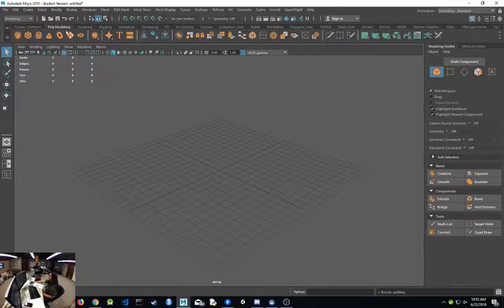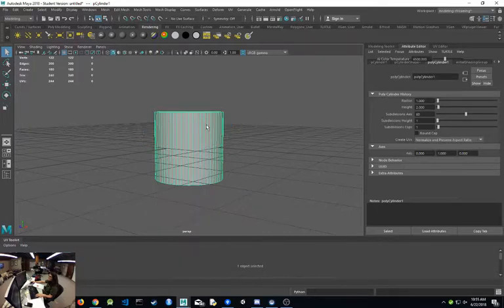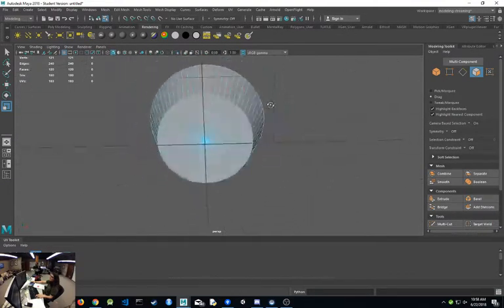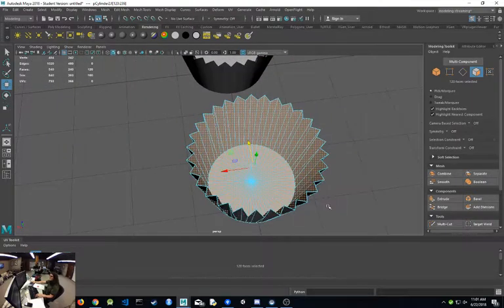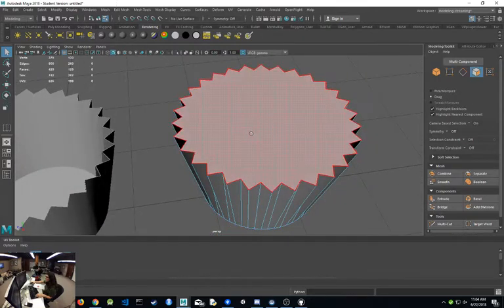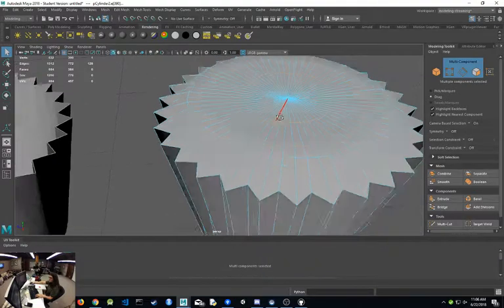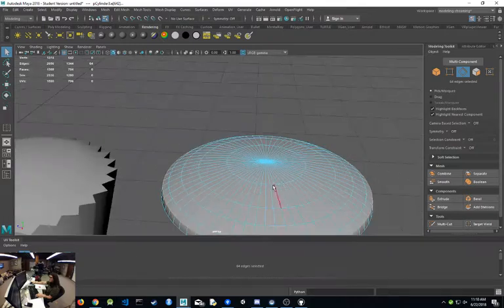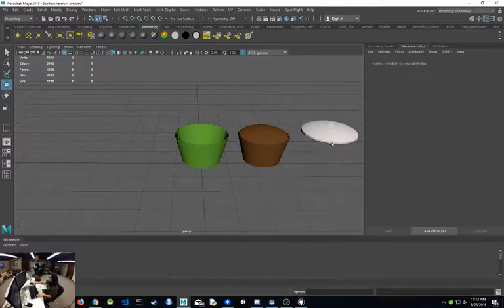A Very Basic Maya Tutorial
In this video I go through the process of modeling a very basic cupcake in Maya.  This video was made as an internal tutorial for the VEMI Lab.